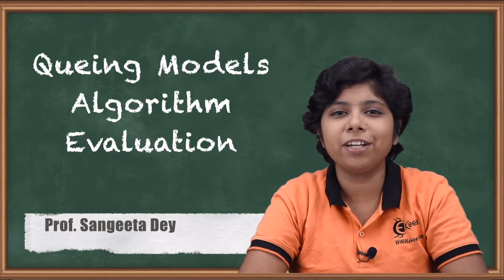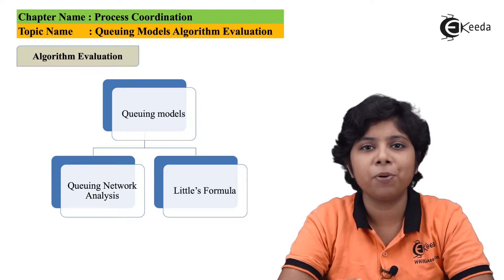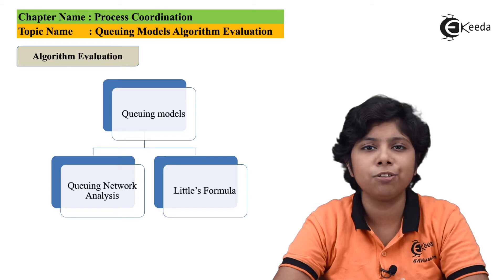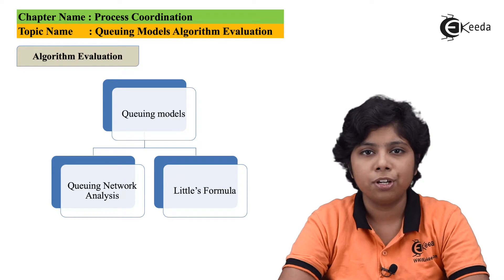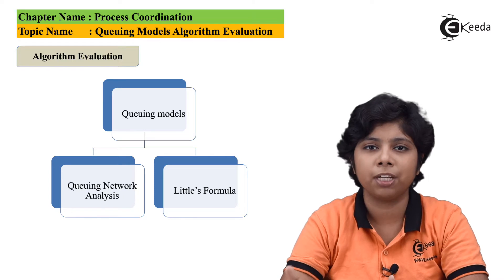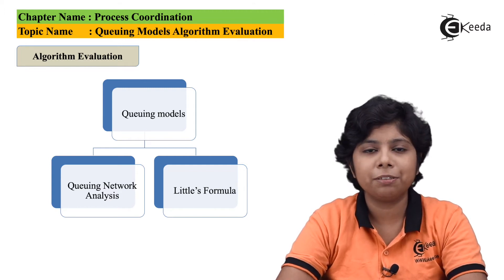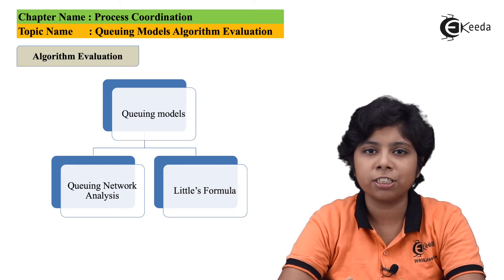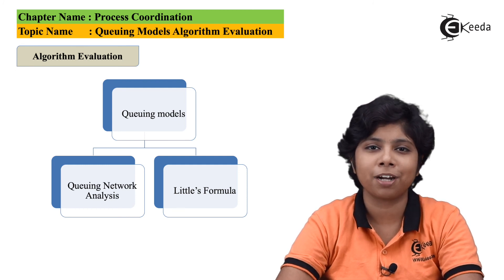Queing Models Algorithm Evaluation